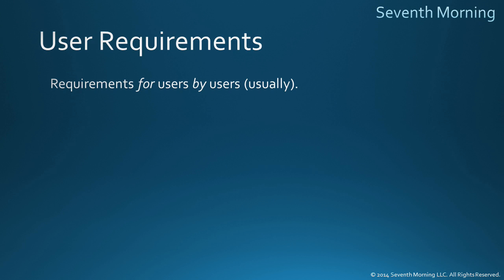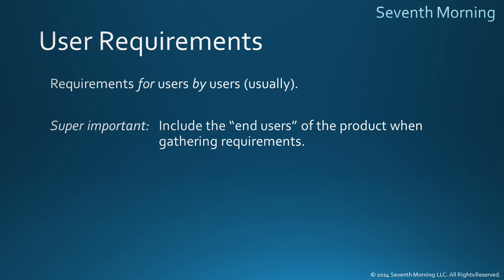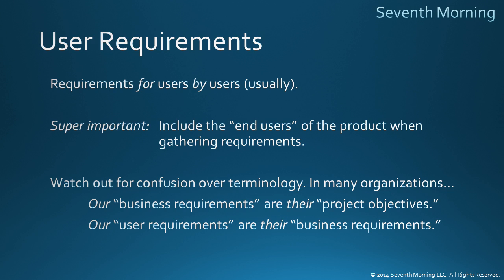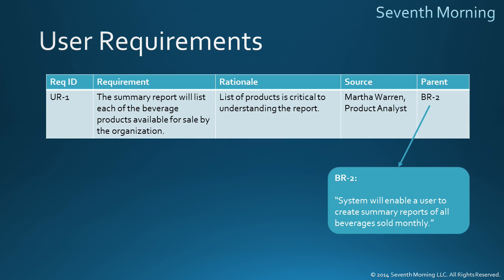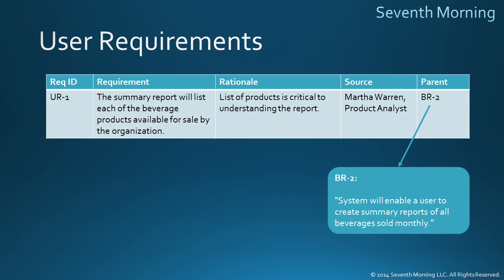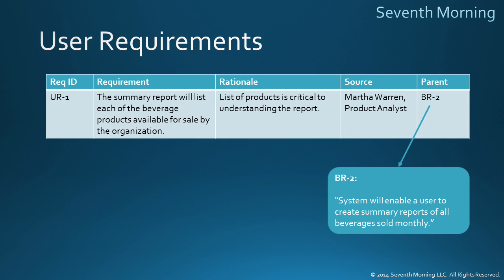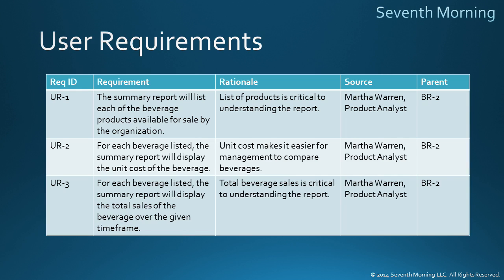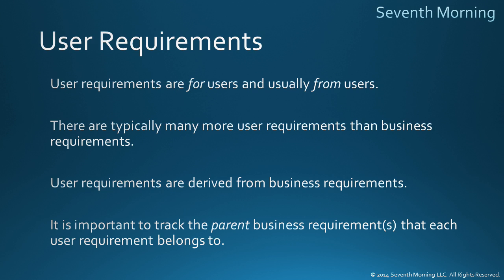004 User Requirements